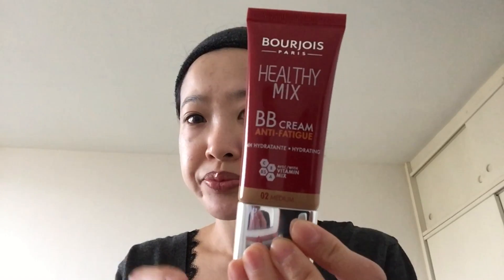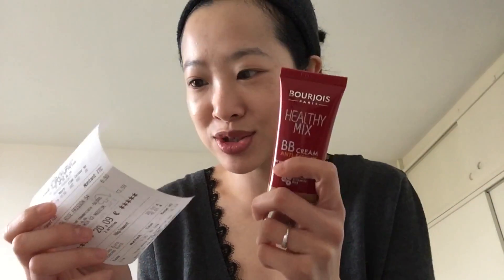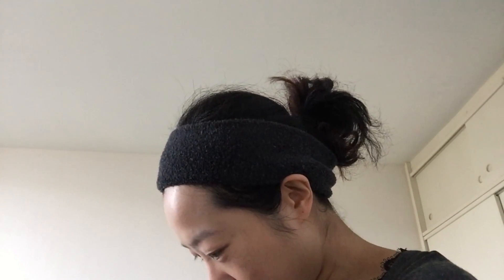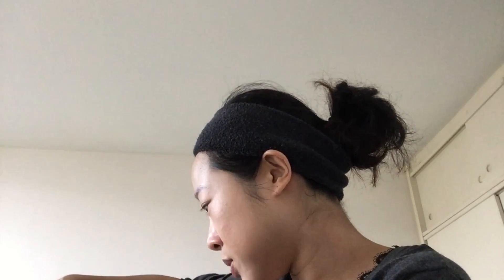Bourjois healthy mix BB cream review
I have dehydrated combination skin, 30+ Asian.
Bourjois healthy mix BB cream - shade medium
MAC face and body - C2 (C3 in summer) / MAC studio fix - NC25
Review is based on ZERO primer, ZERO powder, ZERO concealer, ZERO blush etc (no other complexion product used).
Side by side NC25 swatch included.

Side note: Dimethicone is hypoallergenic. Extremely unlikely to cause allergy.

**1 April 2018 update: Sorry for the delay for the 2+ weeks trial post. I am still waiting for Bourjois to verify their ingredient lists. I have contacted them via their official site and via IG. It's been months.
Bourjois healthy mix BB cream review - 4 weeks use version (summer trail wear test included)

Other Bourjois foundation reviews by me (all are done over the course of 2 weeks+):

Filmed: iPad mini 4
Editing: iMovie